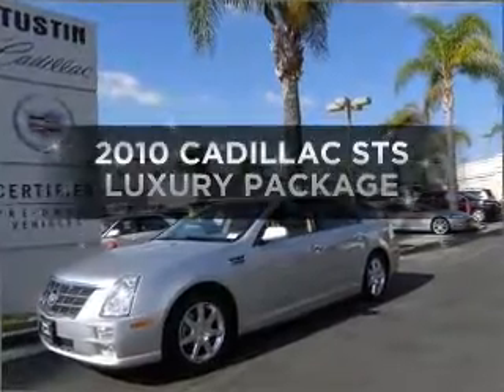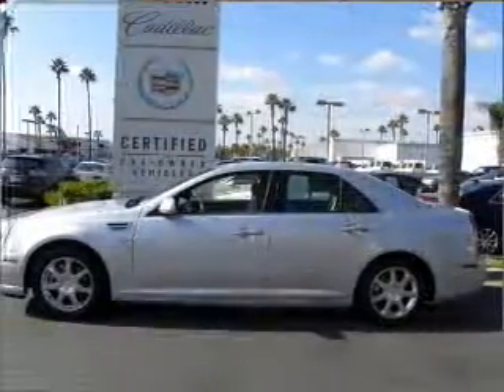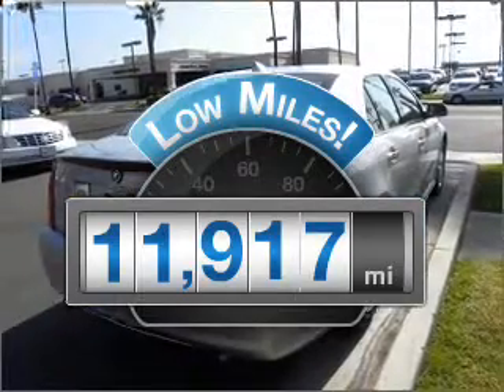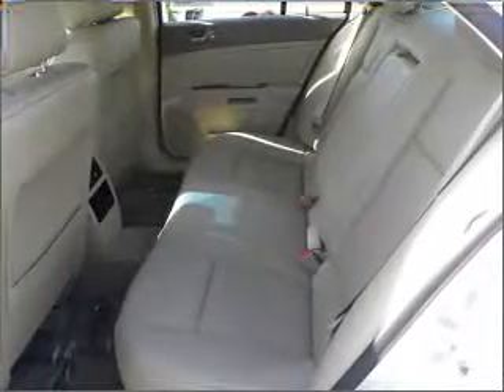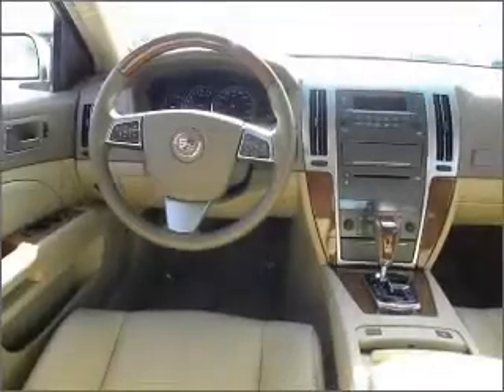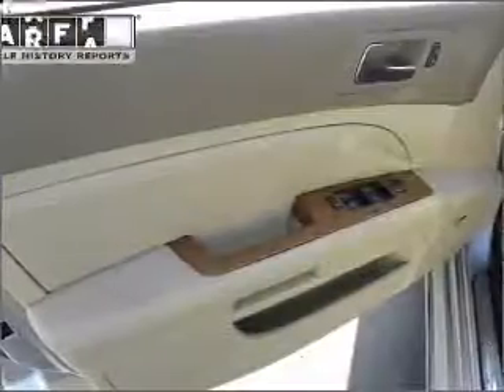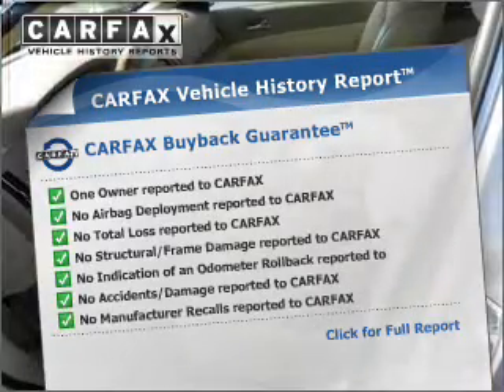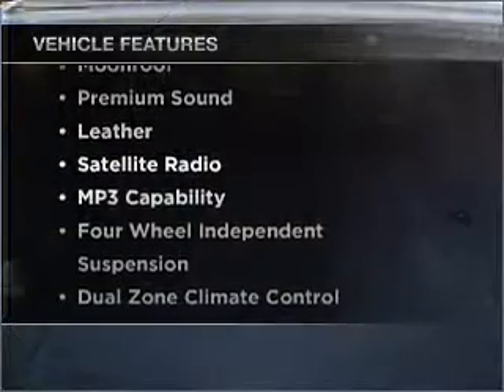2010 CADILLAC STS - Tustin CA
Tustin Cadillac "Where you come for the price and stay for the service"
Year: 2010
Make: CADILLAC
Model: STS
Trim: LUXURY PACKAGE
Engine: 3.6 liter 6 cylinder dohc
Transmission:
Color: silver
Mileage: 11917
Address:
Tustin Cadillac - Serving Orange County, Los Angeles, and the Inland Empire.